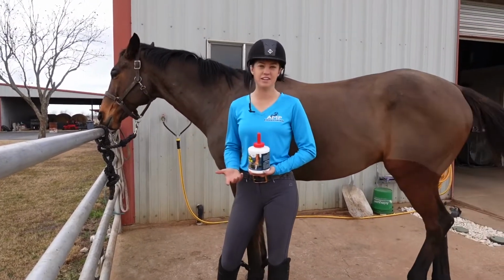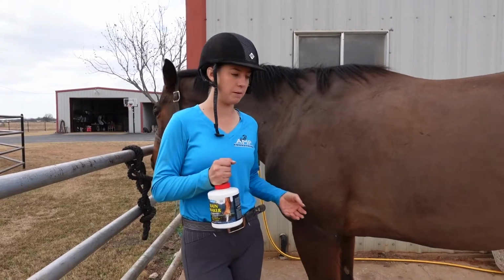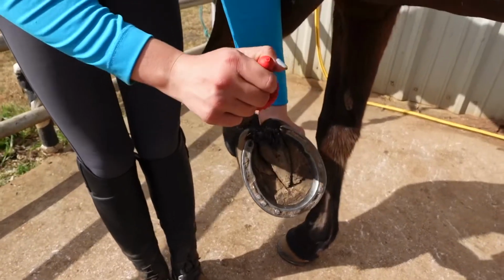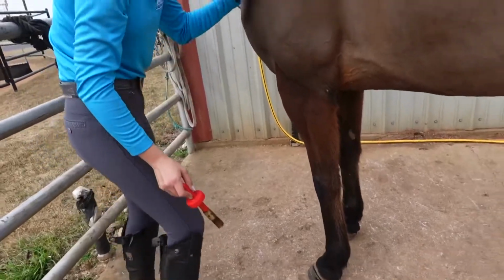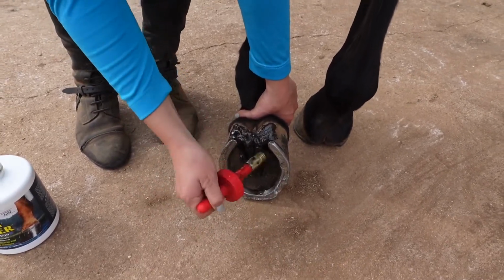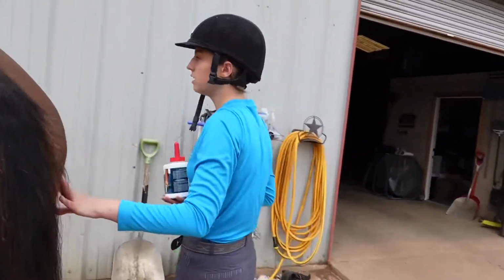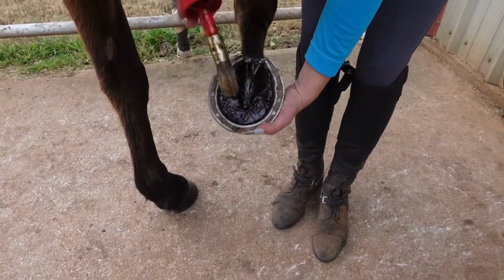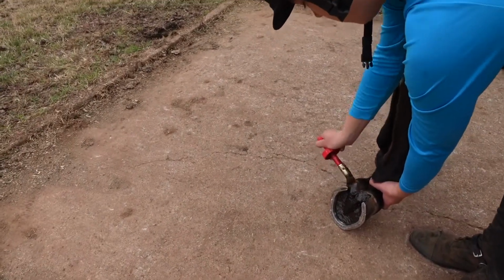How to Apply Hoof Oil!!!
In todays vlog I will teach you how and when to apply hoof oil and conditioner!!! I use Farnam Rainmaker on my horses and I have loved the results from Rainmaker for over 5 years!! Link to rainmaker